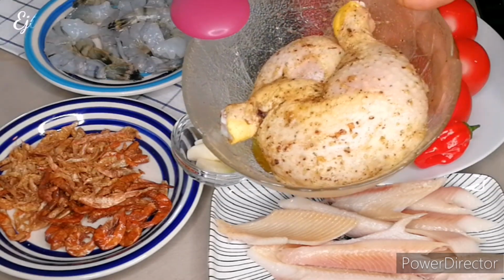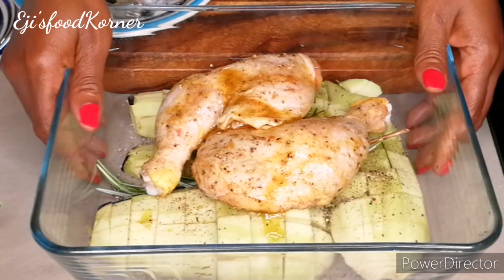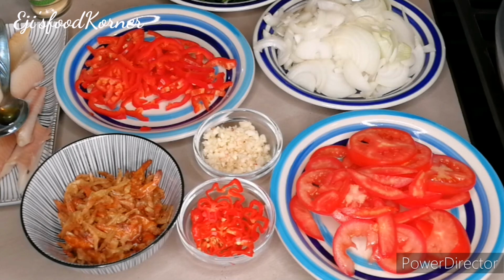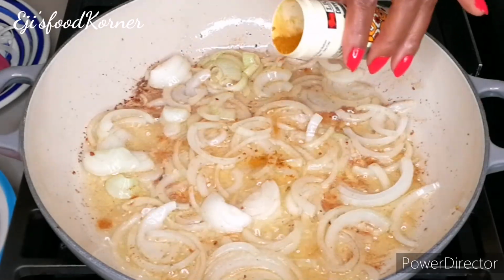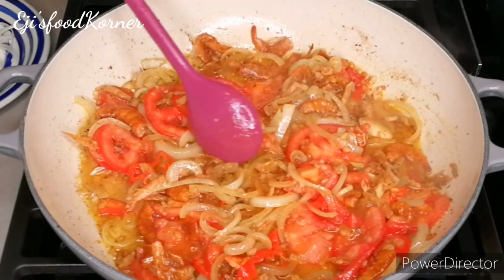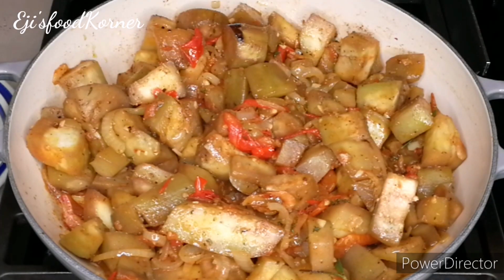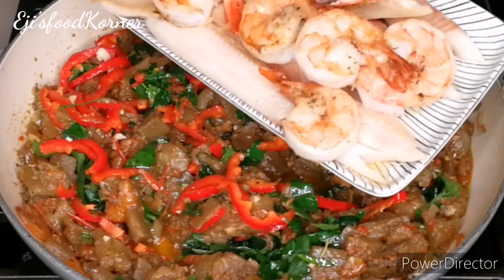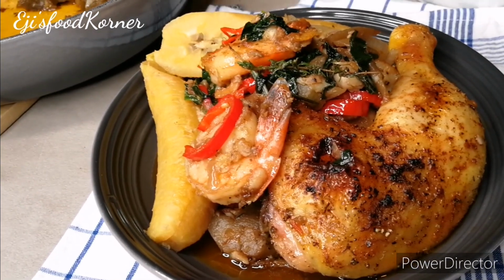HOW TO COOK DELICIOUS EGGPLANT SAUCE /EGGPLANT STEW NIGERIA RECIPE